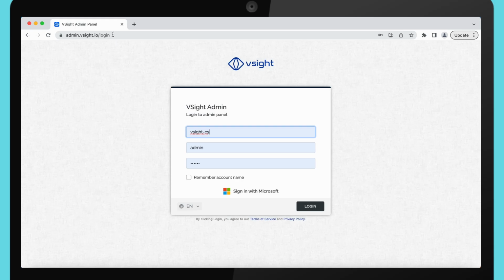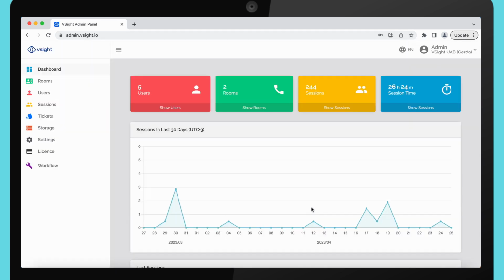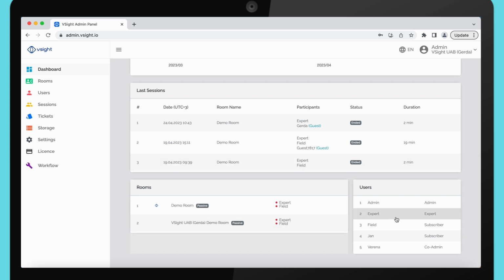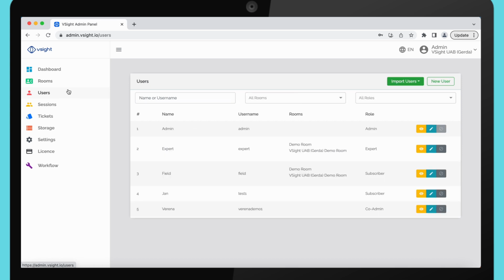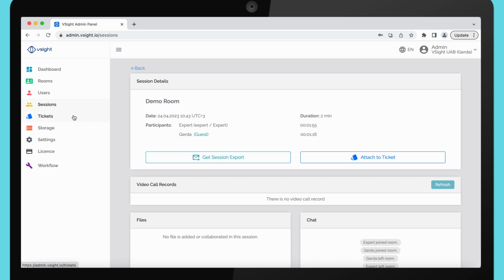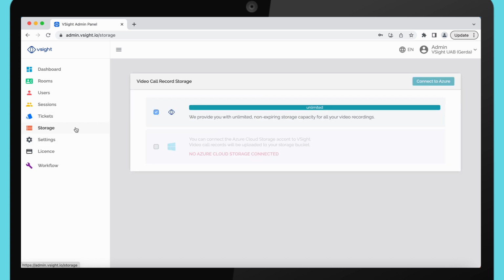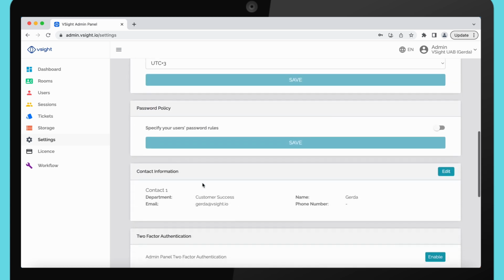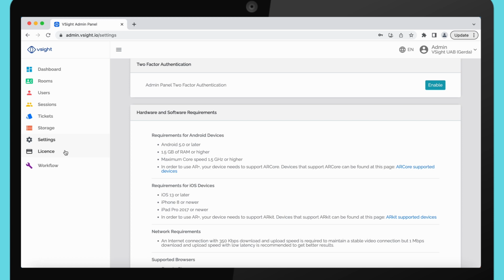VSight Connected Worker Platform Admin Panel Overview | Manage Users, Sessions, and Settings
Discover how the VSight Admin Panel simplifies managing users, rooms, sessions, and account settings in the VSight Connected Worker Platform. This video provides a detailed walkthrough of the Admin Panel, showcasing its core features and how it supports industrial teams in optimizing workflows, tracking activities, and maintaining security.

With the VSight Admin Panel, administrators can oversee critical aspects of the platform, from creating and managing users to exporting session data and configuring account preferences. Designed for efficiency and ease of use, the Admin Panel is an essential tool for maintaining seamless collaboration and operational excellence in AR remote assistance and digital workflows.
Key Features Covered in This Video:

    User Management: Create, edit, and organize user roles (Admin, Co-Admin, Experts, Subscribers) and manage access permissions effectively.
    Session Management: Access detailed session reports, including session duration, files shared, and recordings, with the ability to export session data.
    Room Management: Create and configure virtual rooms, assign users, and manage room settings for seamless collaboration.
    Ticket Management: Use the integrated ticketing system to track, document, and manage service interventions and tasks.
    Storage and Export: Monitor storage usage, download session exports, and manage recordings for compliance and training purposes.
    Settings Configuration: Adjust account preferences, enforce password policies, enable two-factor authentication, and manage licenses.

Benefits of Using the VSight Admin Panel:

    Streamlined Collaboration: Manage users, rooms, and sessions effortlessly to support operational needs.
    Enhanced Accountability: Access session details and export data for compliance, audits, and performance tracking.
    Improved Security: Control access permissions, enforce password policies, and monitor account activities for a secure environment.
    Scalable Management: Add users, allocate roles, and integrate with additional features like ticketing and workflows for expanding teams.

Learn how the VSight Admin Panel empowers administrators to optimize and manage their VSight Connected Worker Platform efficiently. Watch now to unlock the full potential of your operations.